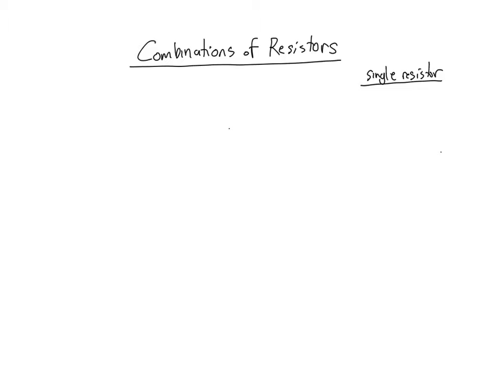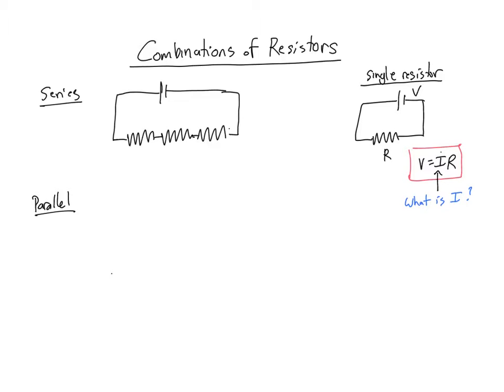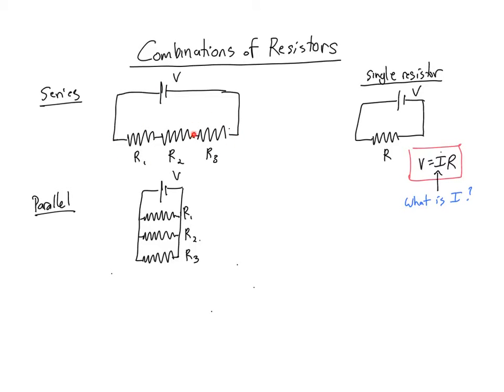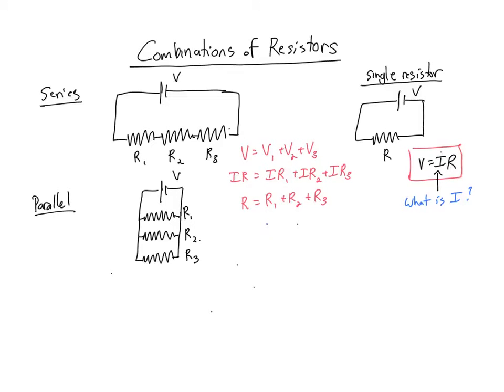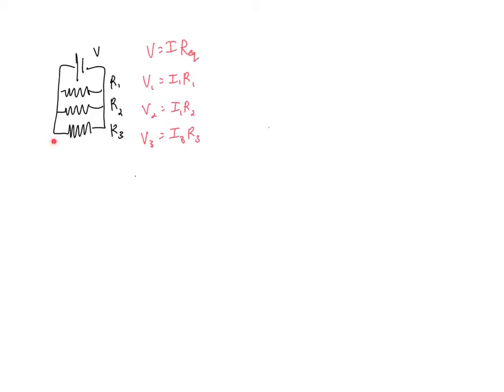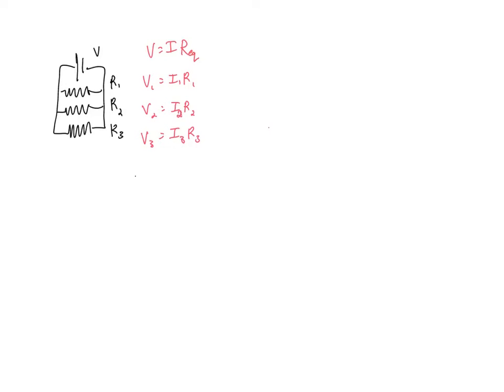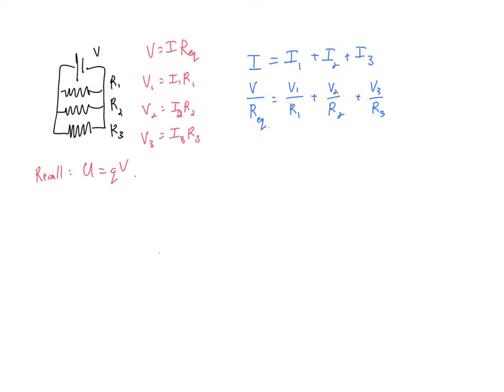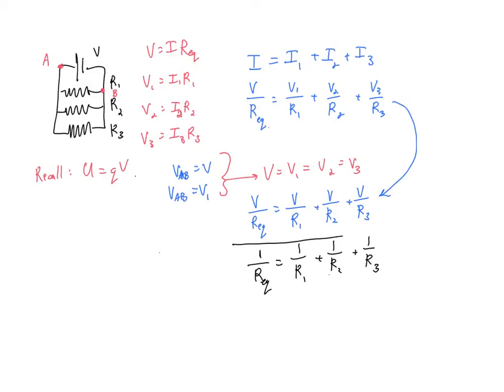Resistors in Series and Parallel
How to combine resistors in series and parallel in a simple circuit.